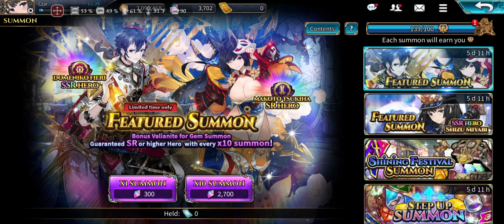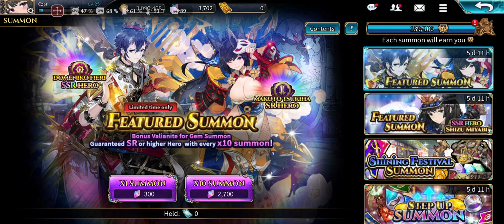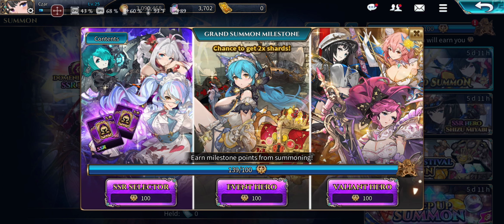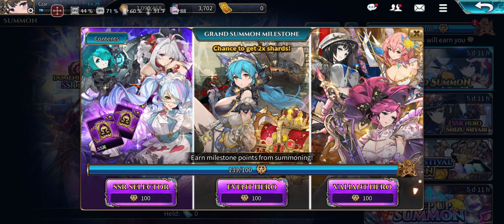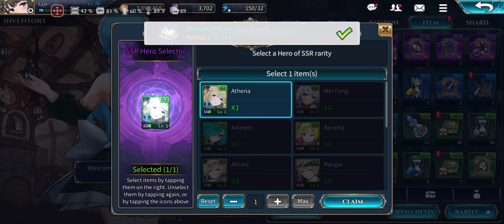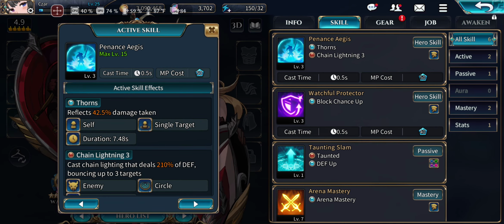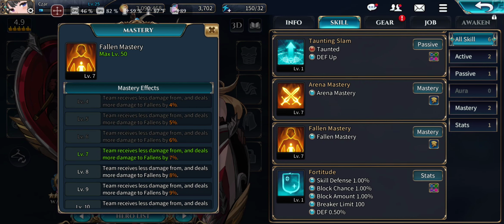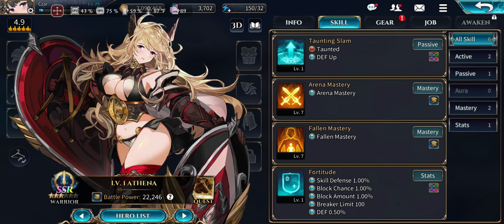Shining Beyond--- The most progressive summon system in gotchas right meow!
other games need to follow this for real!